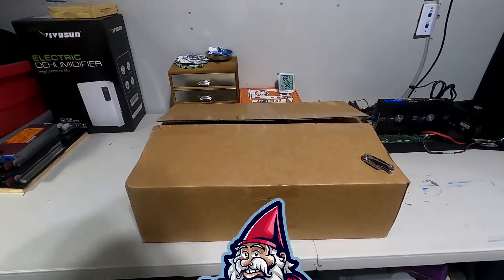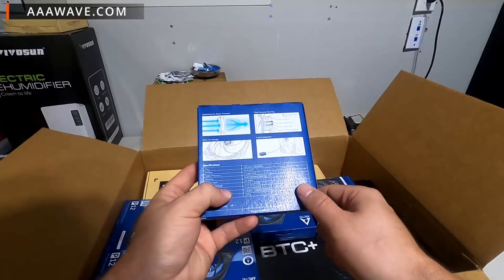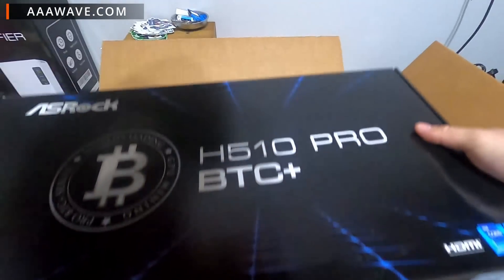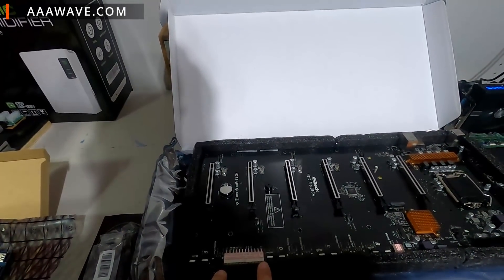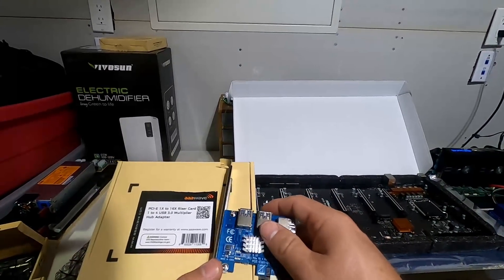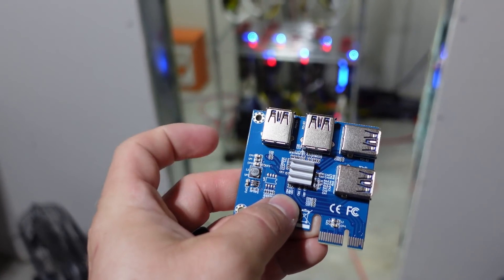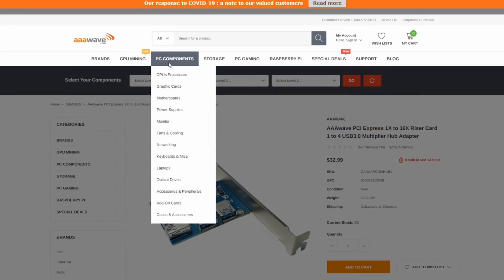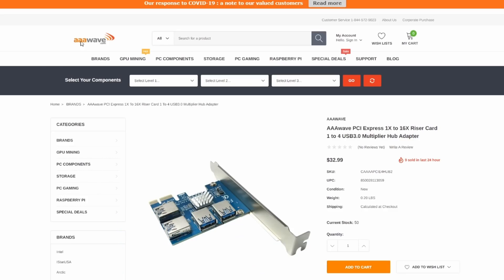Do PCIE Splitter Cards Work for GPU Mining?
In today's video we open a Care Package from the Team over at AAAWave.  One of the items they sent over was a AAAWave PCIE 1 to 4 Splitter so lets confirm if this works the same way as the Amazon PCIE Adapter.  Lets Test It Out!

📺Videos & Links Mentioned in Video Today:
AAAwave PCI Express 1X to 16X Riser Card 1 to 4 USB3.0 Multiplier Hub Adapter

XT-XINTE Riser Card PCI-E USB 3.0 PCIe Port Multiplier Card PCI Express PCIe 1 to 4 PCI-E to PCI-E for BTC Miner Machine

Video Chapters For Quick Reference:
00:00 Introduction
00:10 AAAWave Care Package Unboxing
04:10 AsRock H510 Pro BTC+ Mining Motherboard
07:20 PCIE 1 to 4 Splitter Cards
09:30 Testing the PCIE Splitter Card from AAAWave

PCIE Splitter for GPU Mining
PCIE Splitter 1 to 4 for GPU Mining
Do PCIE Splitters Work for GPU Mining
PCIE Splitter Card
PCIE Multiplyer Card
PCIE Adapter Card
PCIE Splitter Cards For Mining Rig
GPU Mining Rig PCI Splitter

⏺ EVGA Geforce RTX 2060 Founders Edition
⏺ EVGA Geforce RTX 3060 XC 12GB DDR6 GPU
⏺ EVGA Geforce GTX 1080 8GB DDR5 GPU
⏺Asrock H110 Pro BTC+ 13 GPU Mining Motherbaord

My Favorite Crypto Mining Channels To Watch:
💠 Son of a Tech: Youtube.com/c/SonofaTech​